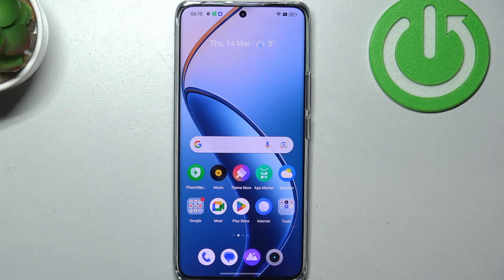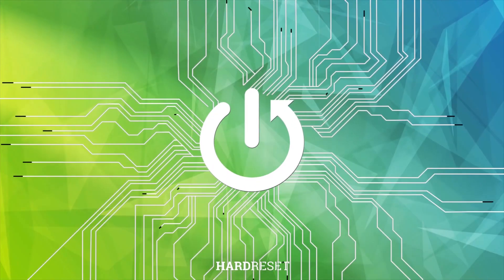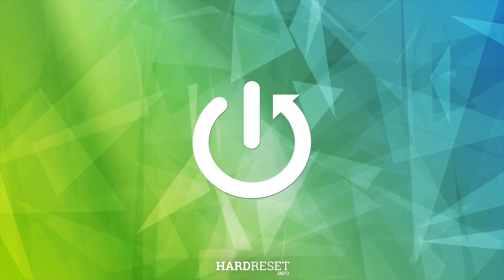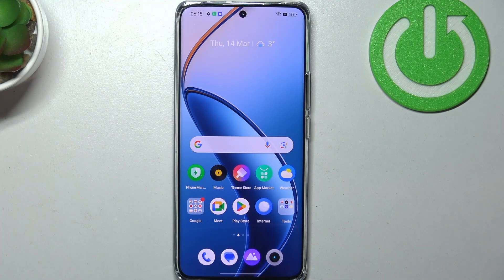How to Use Find My Phone Feature on Realme 12 Pro Plus? Localize Phone Wirelessly!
Hello people on our Hardreset channel! Discover how to utilize the Find My Phone feature on the Realme 12 Pro Plus in this comprehensive video guide. Locate your device with ease and ensure its security using this handy function. Your support means the world to us!

How to Locate in Realme 12 Pro Plus?
How to Track in Realme 12 Pro Plus Smartphone?
How to Find in Realme 12 Pro Plus Phone?